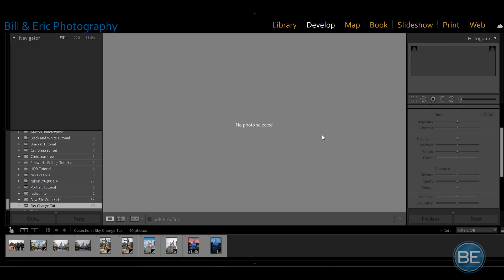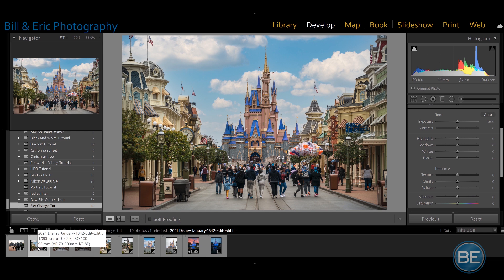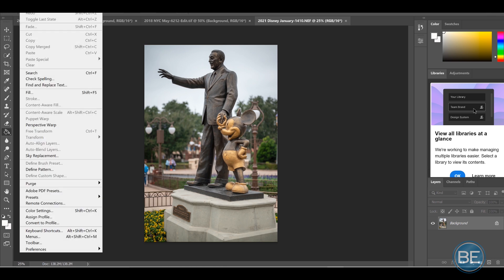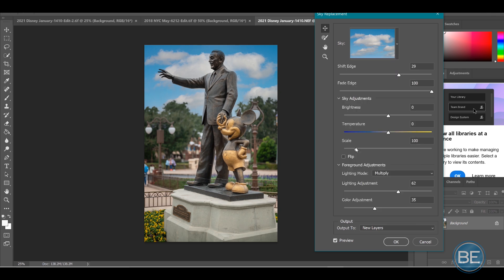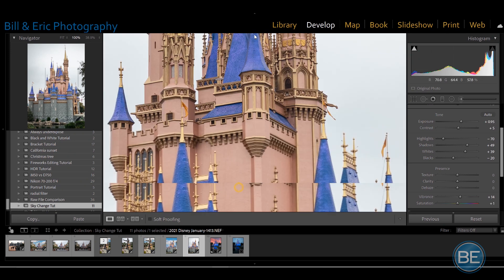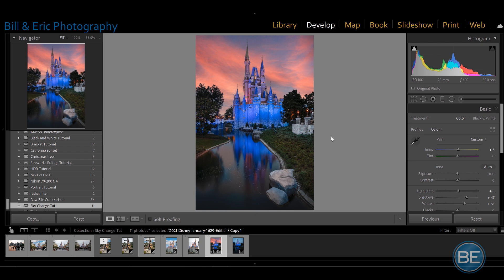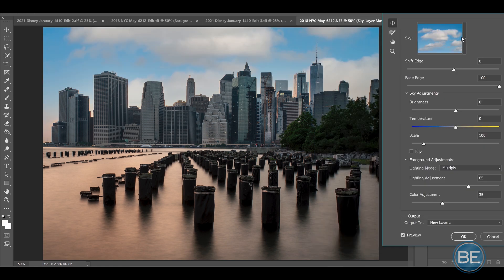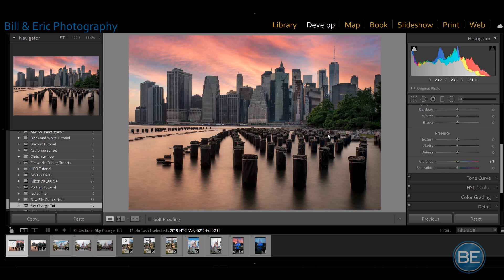Photoshop Sky Replacement Tool | Quickly Change the Sky in Your Images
Quick tutorial on how to use the sky replacement tool in Photoshop. Full disclosure, I am a photoshop rookie but this tool anyone can figure out!

Nikon Z6ii
Nikon 50mm 1.8S lens
Nikon 24-70 f4s
Nikon 24-70 f4s Renewed 1/2 price

Meike MK-Z7G Grip for Nikon Z5,Z6,Z7, Z6ii, Z7ii
Flip Screen Vlogging Reflector for Z5 hot shoe mount
You need this!!
Lens Pen
Video Gear
Rode Video Micro
Canon M50
Canon EF-M 22mm stm lens
Canon M mount EF-EFs Lens adapter
Sigma 56mm 1.4
Canon 11-22mm
7Artisans 7.5mm Fish Eye
VILTROX EF-EOS M2 Electronic Auto Focus 0.71x Focal Reducer Speed Booster Lens Mount Adapter for Canon EF Mount Lens to Canon EOS-M (EF-M Mount) Mirrorless Camera M50